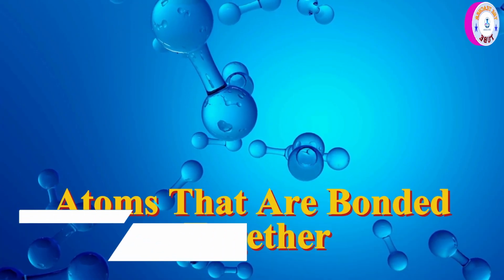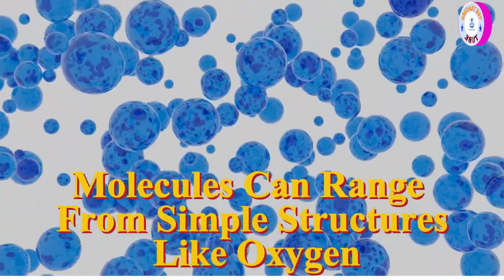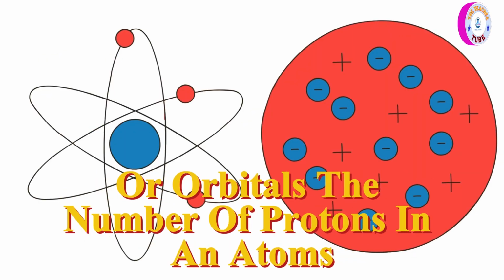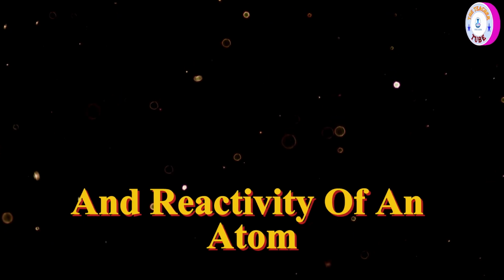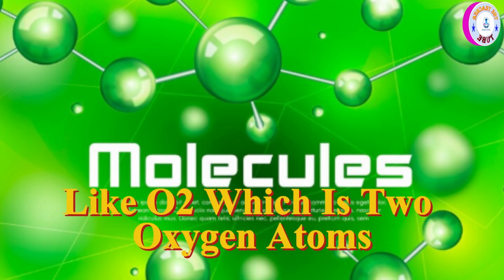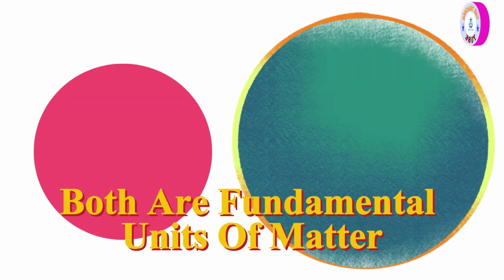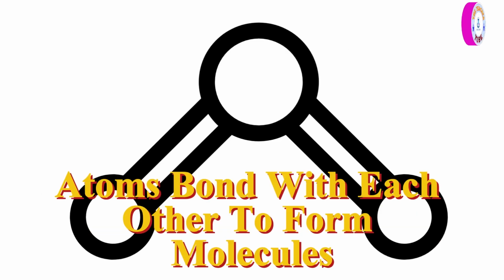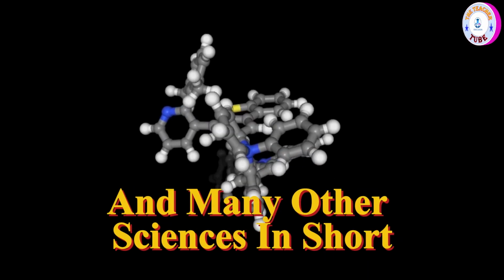Atom and molecules#chemistry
The teacher